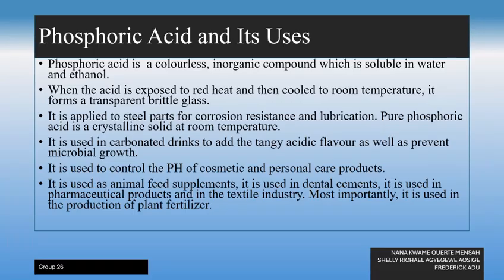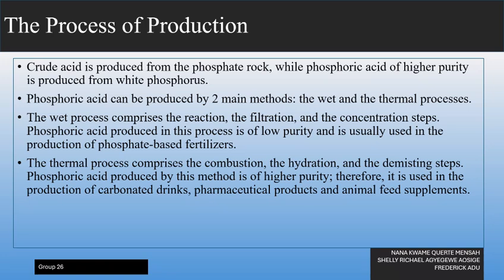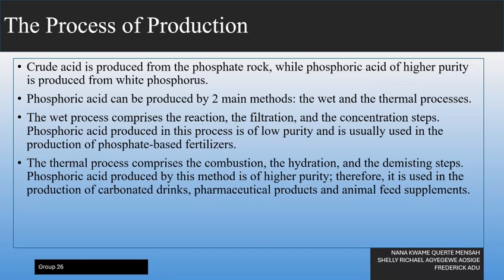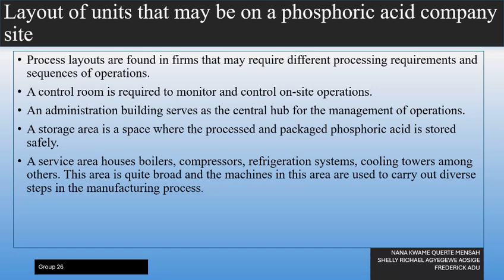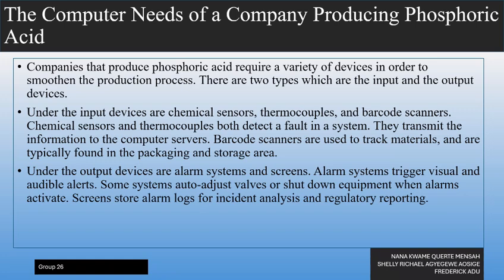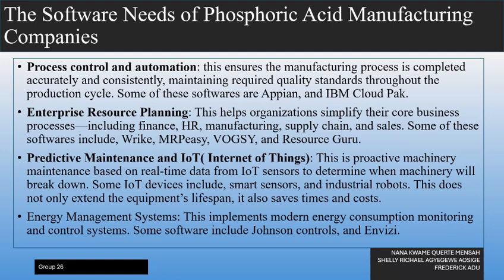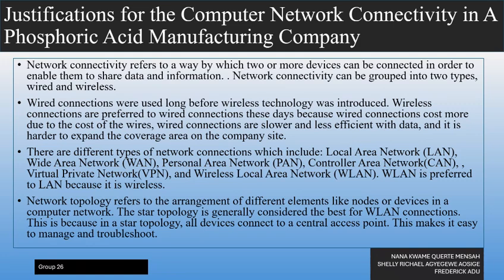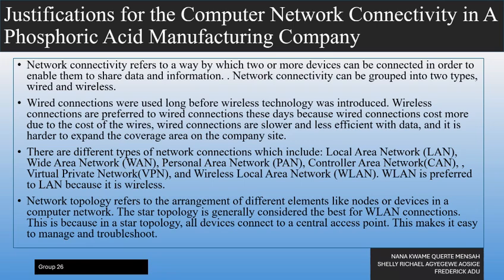PRODUCTION OF PHOSPHORIC ACID